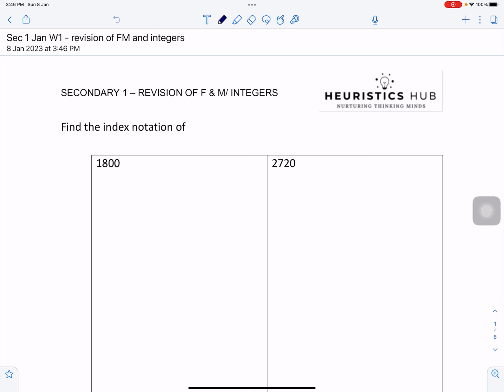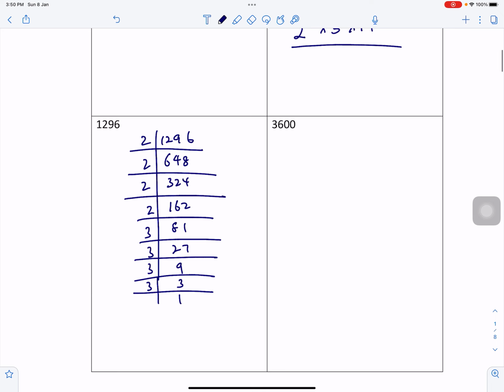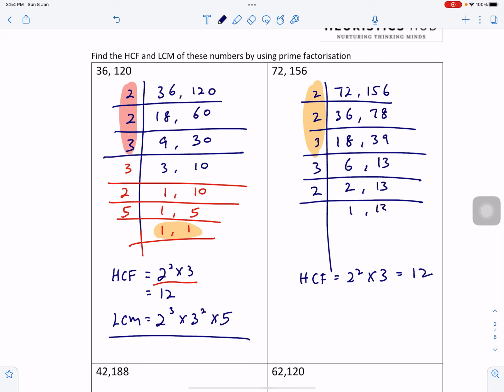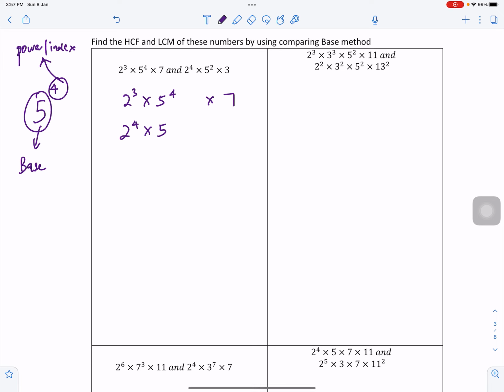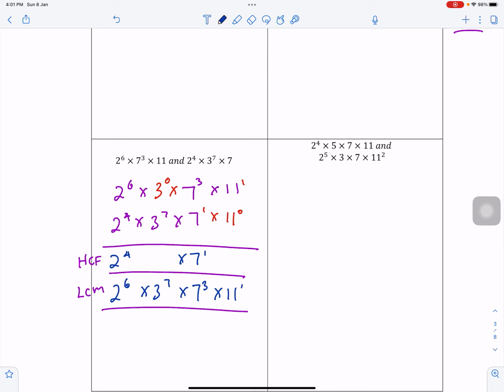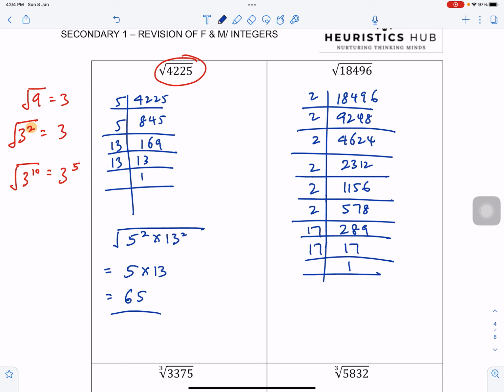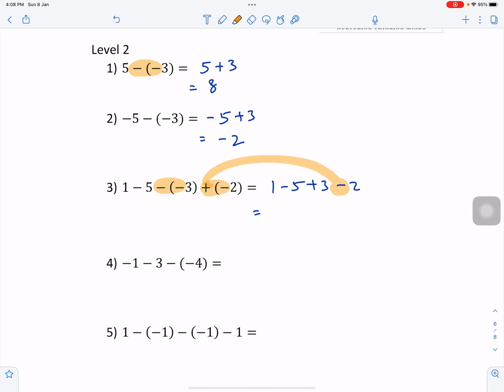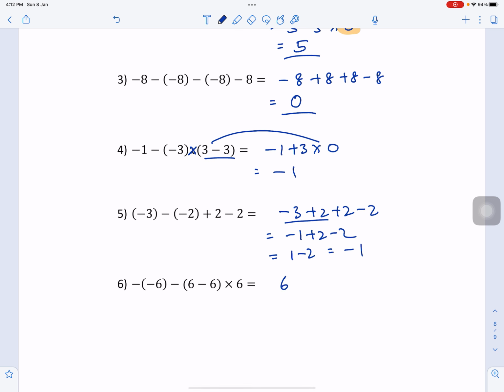8 January 2023